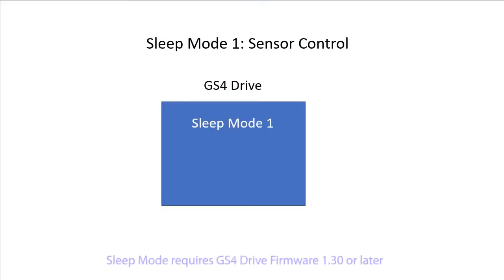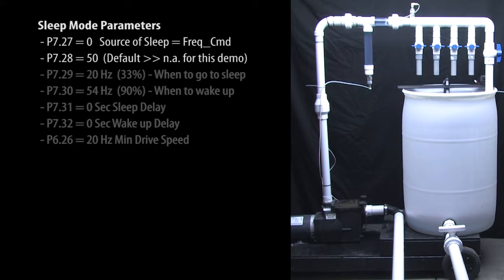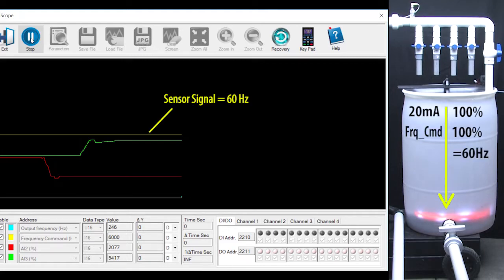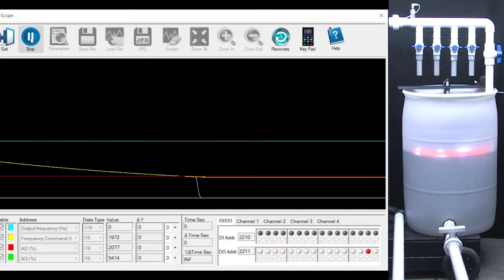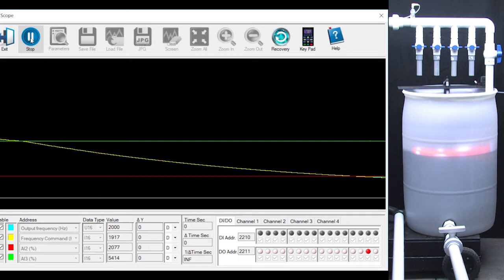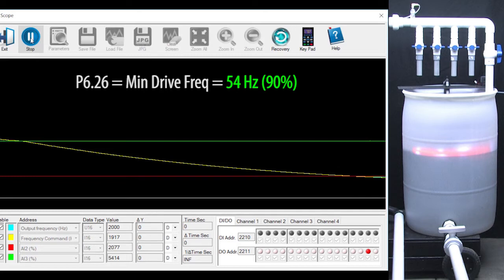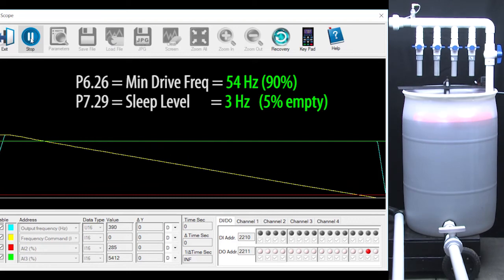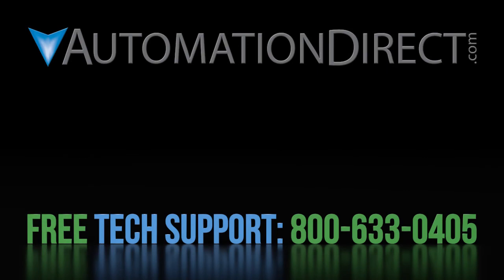GS4 VFD Sleep Mode 1 - Sensor Controlled from AutomationDirect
- Learn how to setup and use all the various sleep modes the GS4 provides with this series of videos:

GS4 VFD Sleep Mode Video List
1. Intro and Overview
2. Hardware Setup and Configuration
3. Sleep Mode 1: Sensor Feedback
4. Sleep Mode 2: PID controller using PID Cmd Freq to control Sleep
5. Sleep Mode 3: PID controller Forward Acting uses PV to control sleep
6. Sleep Mode 3: PID controller Reverse Acting - uses PV to control sleep.

These are hands-on live video tutorials will get you up and running quickly with sleep mode on the GS4 variable frequency drive.